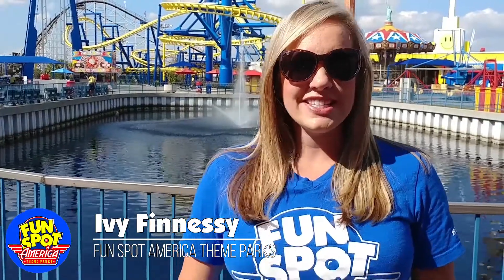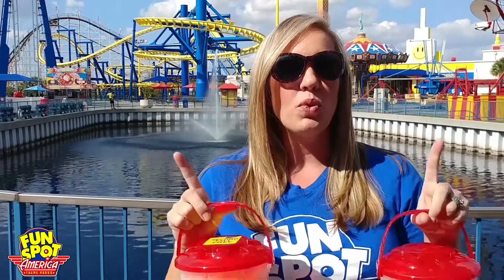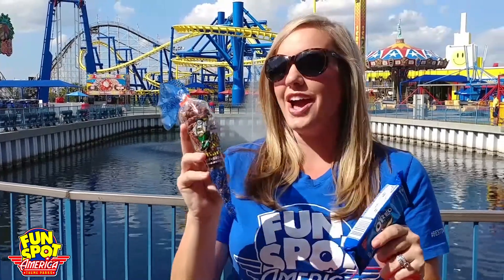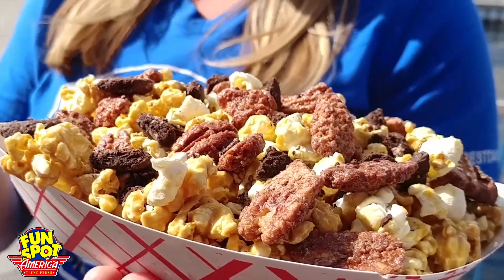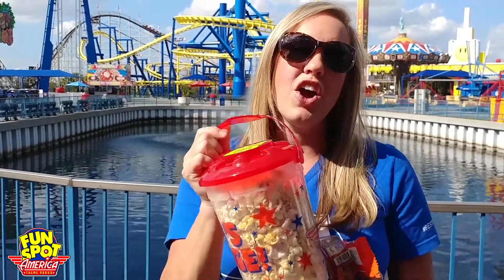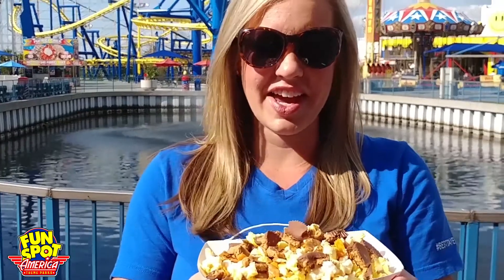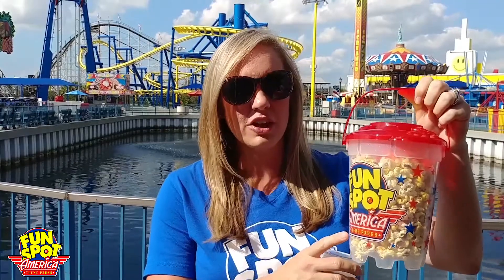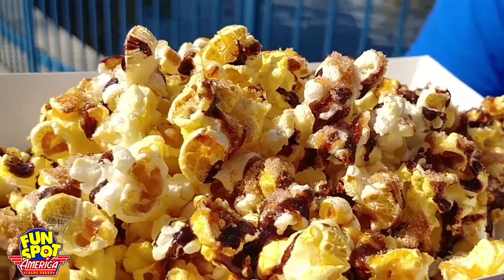Popcorn Food Hacks!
Ivy shows us some yummy food hacks with popcorn!